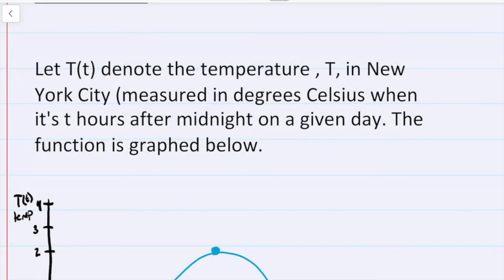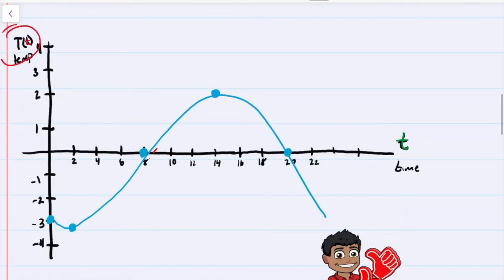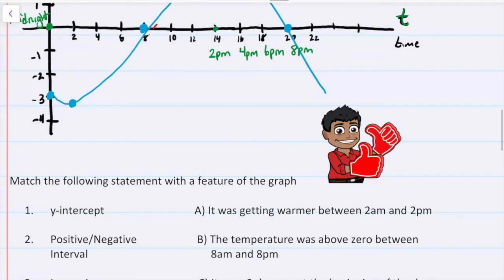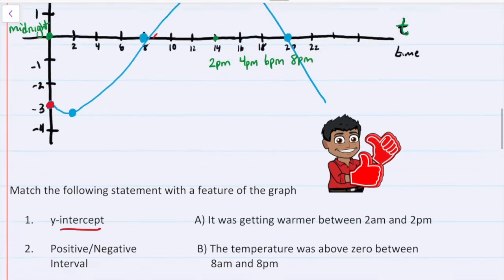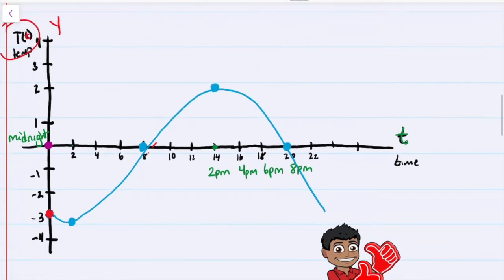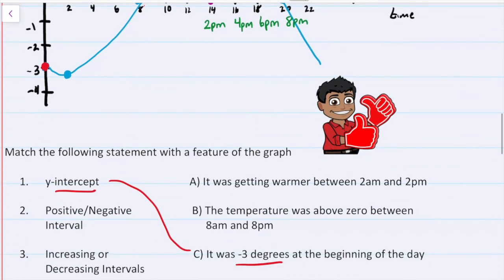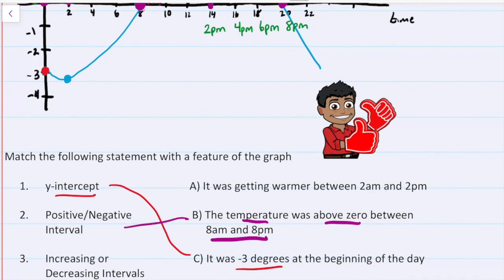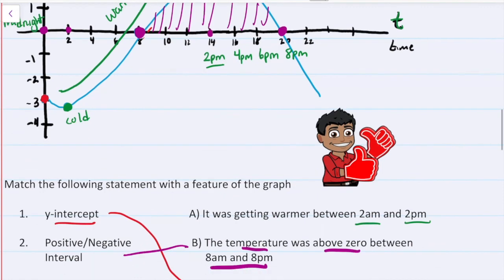Interpreting Features of Graphs! Example #1